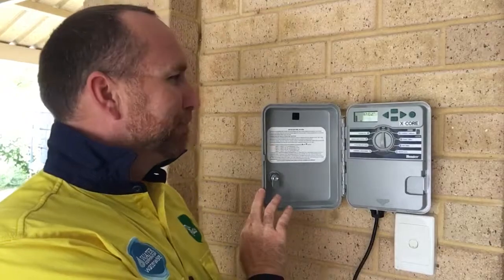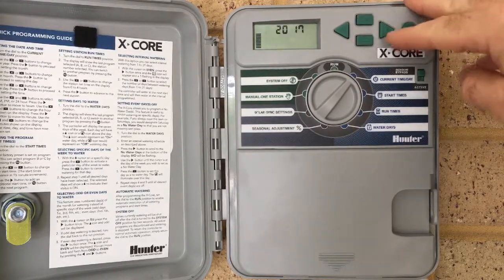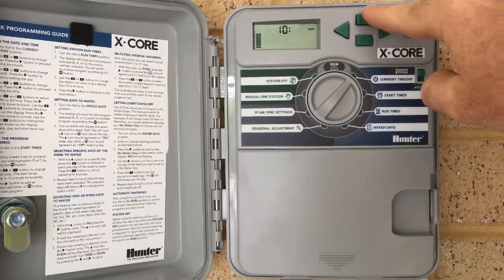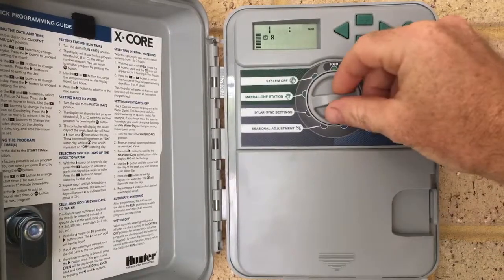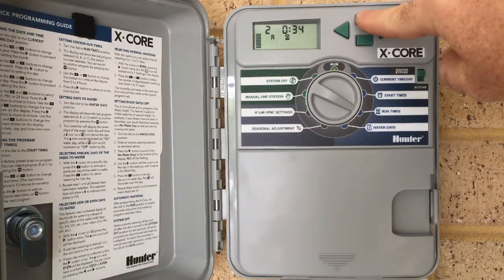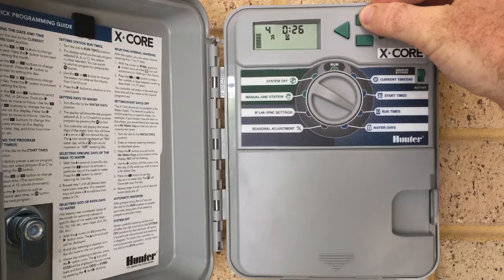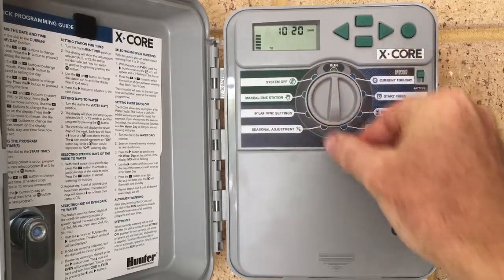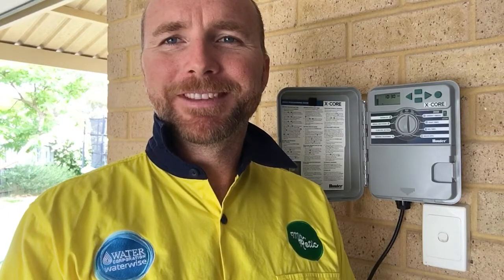Mr. Retic - How to program your Hunter X-Core Retic control box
Programming your Hunter X-Core Reticulation Control Box